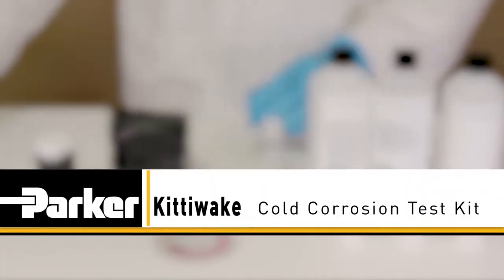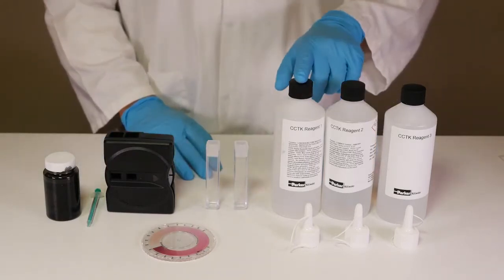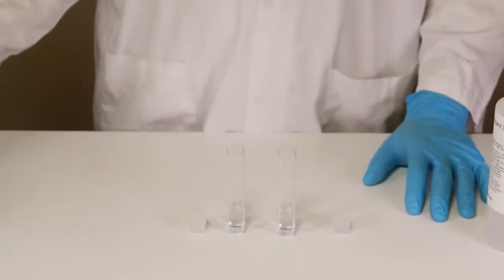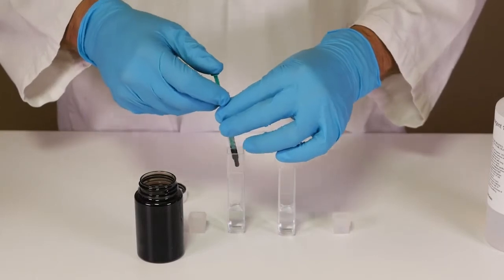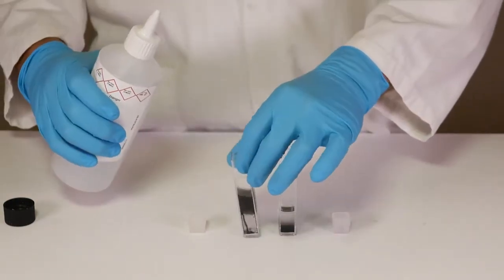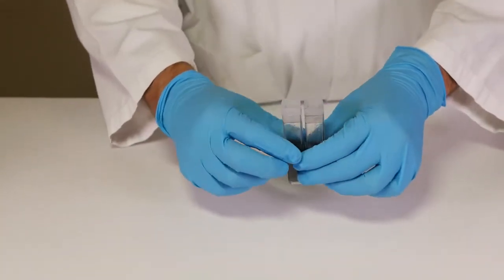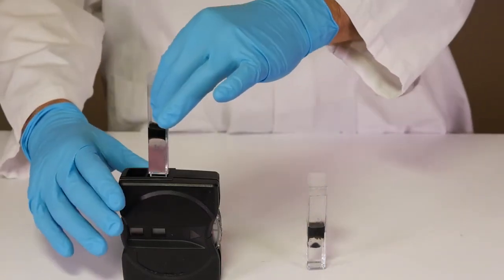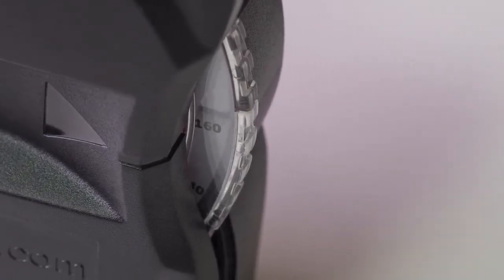How to Perform a Cold Corrosion Test for Oil | Condition Monitoring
Welcome back to Parker Hannifin! Our patent-pending new Cold Corrosion Test for Oil Kit is a quick, simple to use a chemical test that provides an accurate measure of the parts per million (PPM) value of Fe2+ and Fe3+ compounds in used scrape down oil.

Used in conjunction with other onboard testing recommended by engine OEMs, such as regular residual Base Number BN testing, an accurate picture of the operating conditions can be quickly determined and the correct course of corrective actions implemented. Parker Kittiwakes BN test kits and metallic wear debris meters make the perfect companion to the Cold Corrosion Test Kit.

▬ Social Media ▬▬▬▬▬▬▬▬▬▬
Parker Hannifin